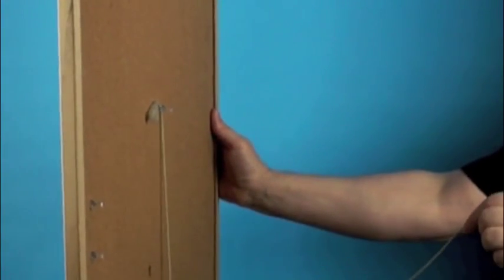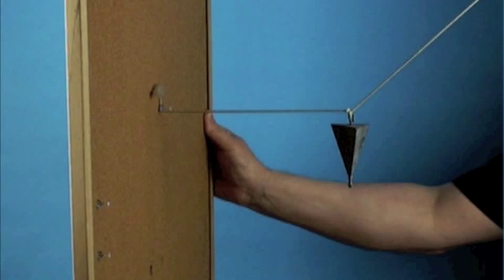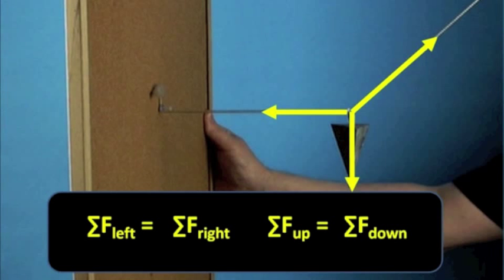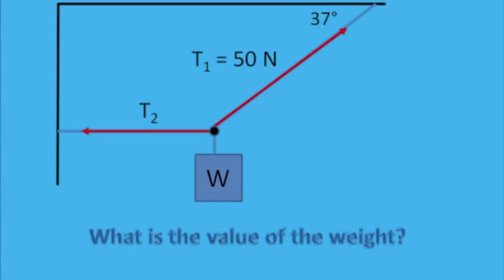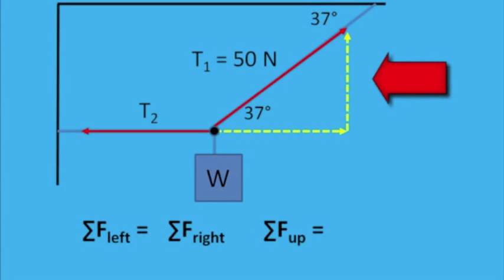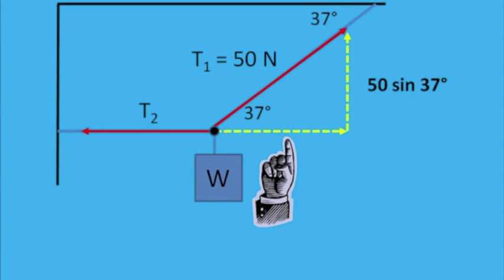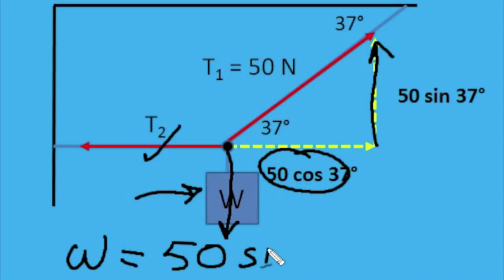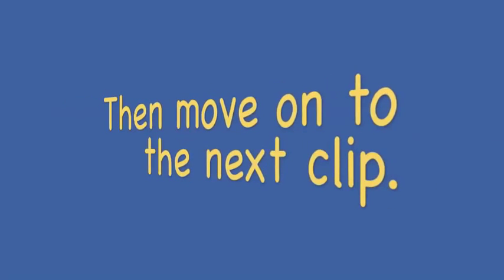Static Equilibrium - Sample Problem 1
First of a series of sample problems developed to give you the guided practice you need to gain confident in calculating static equilibrium.